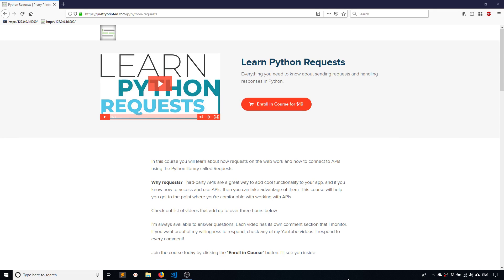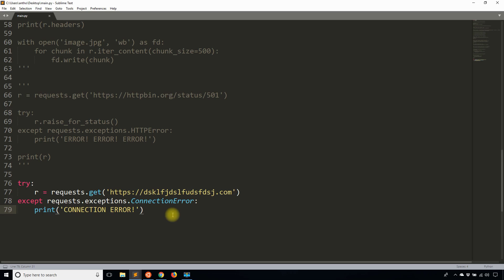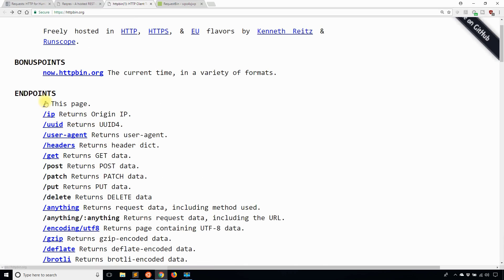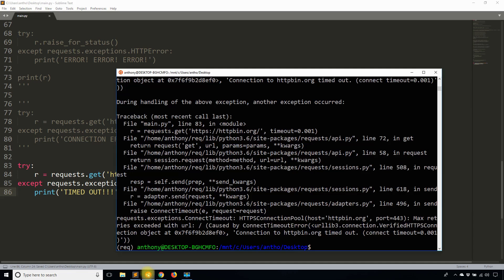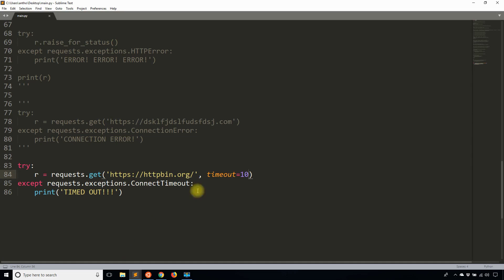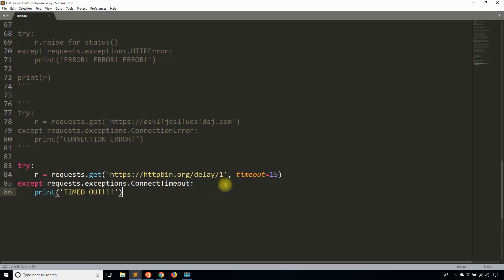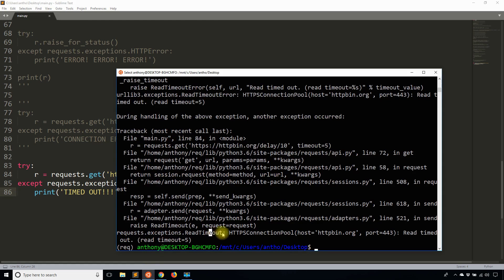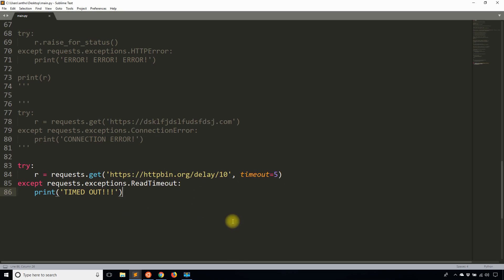Handling Timeouts in Python Requests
This video discusses handling timeout situations when sending requests using the requests library.